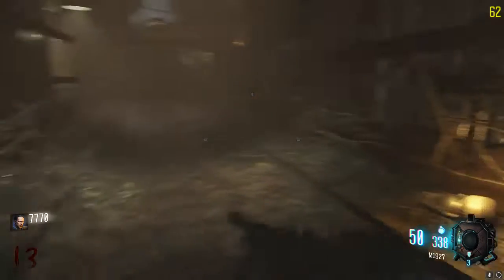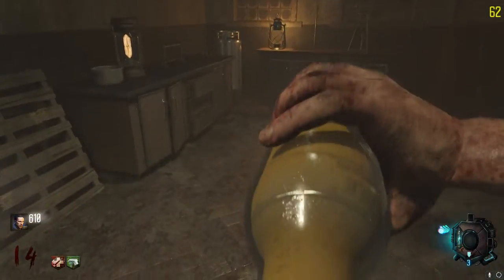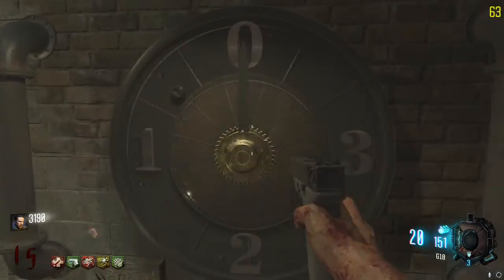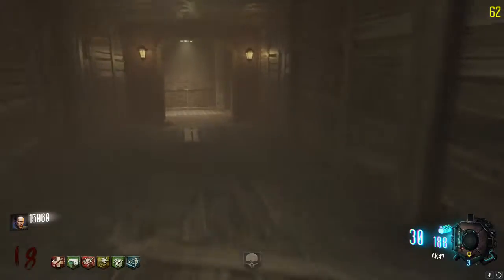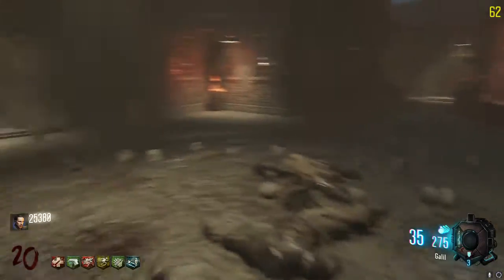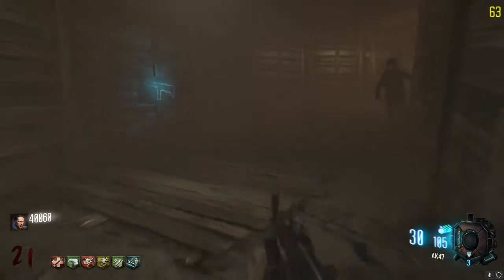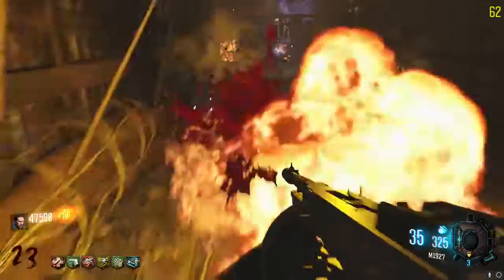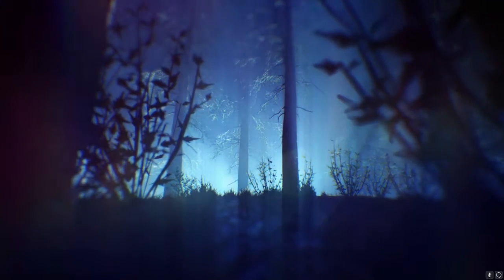BLACK OPS 3 ZOMBIES CUSTOM MAPS - RETRIBUTION V1.2 - PART 2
Here the second part of retribution, by far one of the most detailed and elaborate maps ever made!

Twitch TheDawnFox